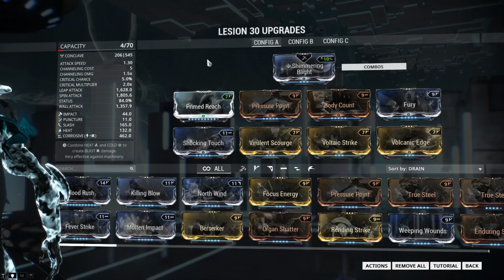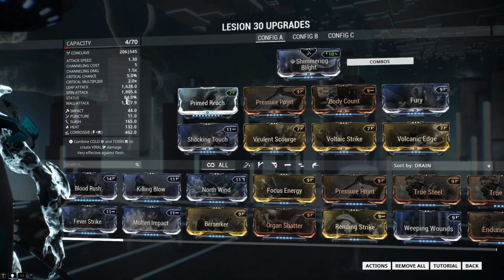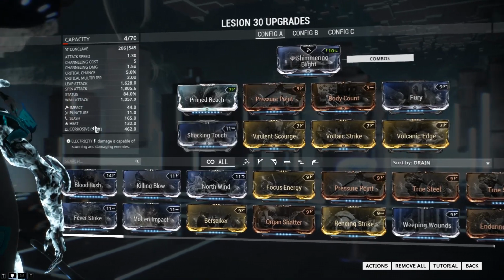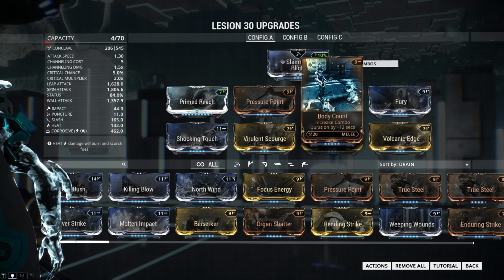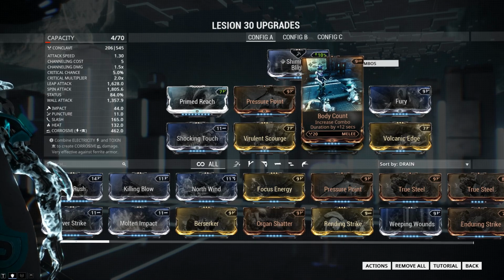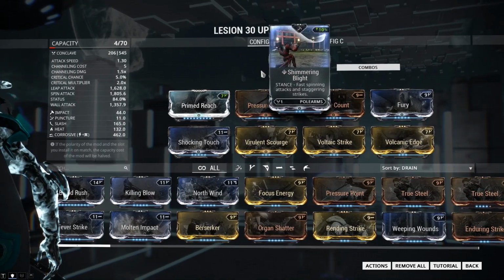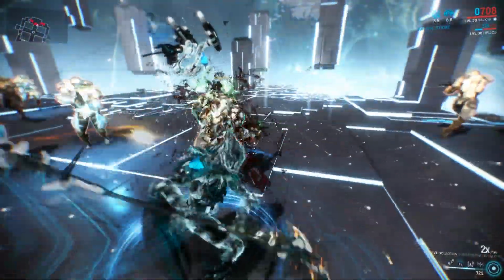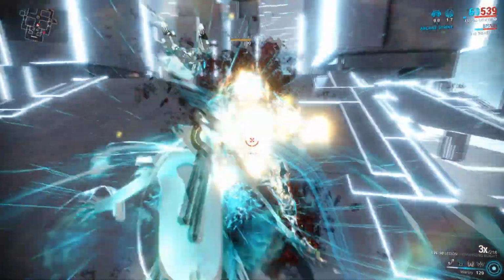Warframe Watch it in Action: Lesion build!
Vote on the next watch it in Action video

 The Lesion blueprint can be purchased from the market for 25,000 credits, and features high slash damage, status chance and attack speed. It also shares a nifty characteristic of the weapons it was released with wherein it has its own little built in buff. Whenever a status proc is acheived with the Lesion, you'll gain a bonus to attack speed, and guaranteed toxin procs for 5 seconds. its also worth noting that the toxin procs will combine with any other single elemental on your weapon. As you can see in the video, this weapon pairs wonderfully with Saryn as those Toxin procs contribute to some of her abilities. On the negative side however, you'll notice that the Lesion has the shortest attack range of all polearm weapons, and if you include what it takes to make the tipedo, you're looking at a grand total of 3 fully crafted weapons to build this bad boy. Additionally, this is another status polearm and doesn't offer much in the way of critical chance. Thankfully though, the Lesion hits like a truck, and the little buff it generates is actually quite useful.